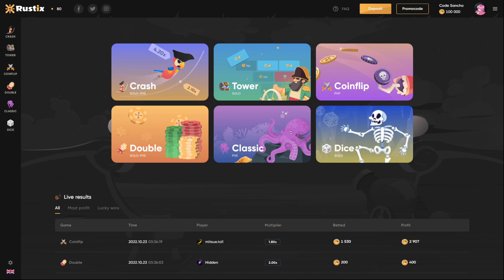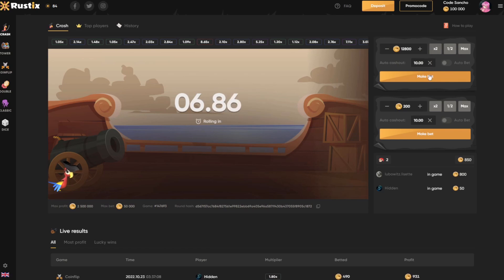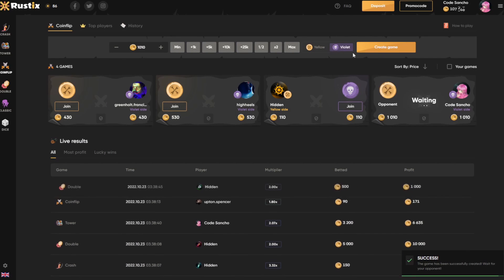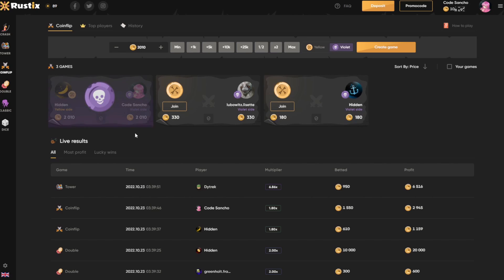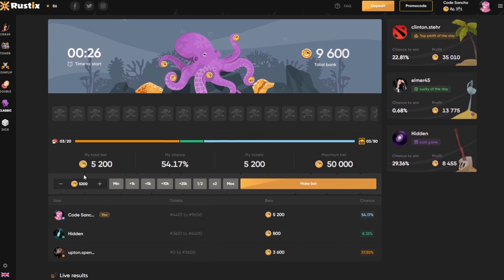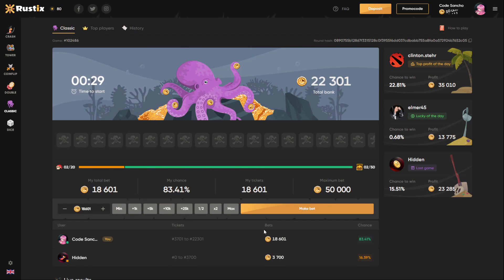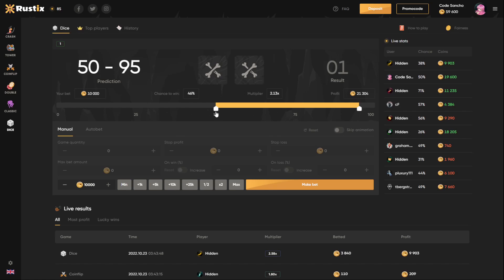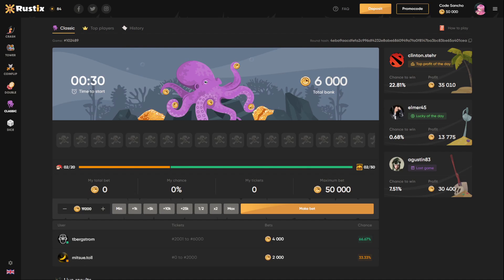TRYING OUT ALL GAMEMODES ON RUSTIX! CRASH IS THE BEST?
😎  Use Code 'Free'  when playing on Rustix!

My first video playing on the brand new Rust Skin Gambling website rustix. Rustix is really fun to play and there is a lot of different gamemodes to play on rustix. I mostly played Jackpot and roulette as these are my favorites. Did we make profit? Watch the video to find out!

hell case opening
cs go case opening
hellcase knife opening
csgo hellcase opening
hell case
hellcase daily free
hellcase codes